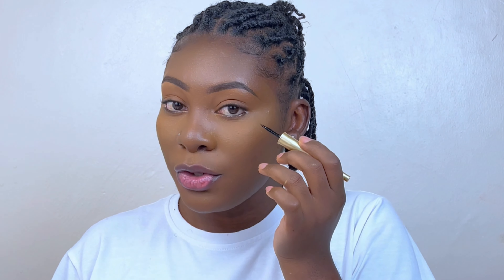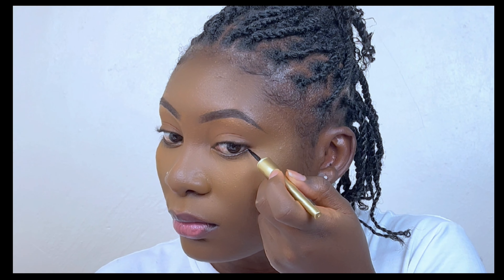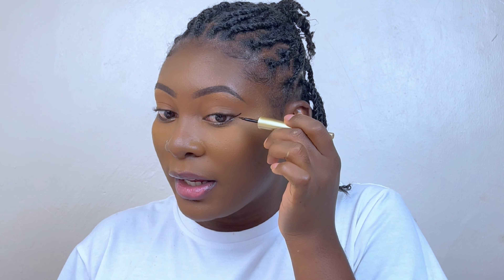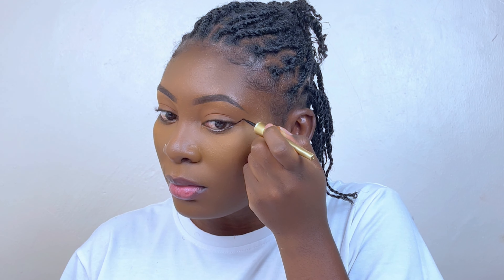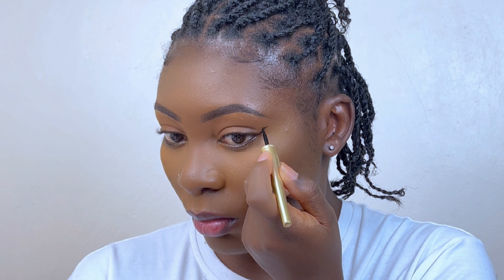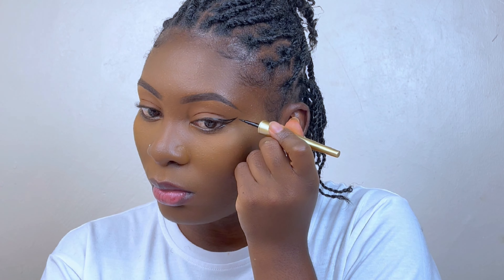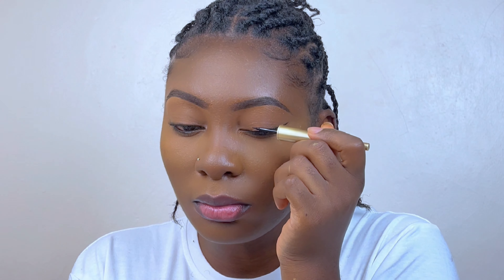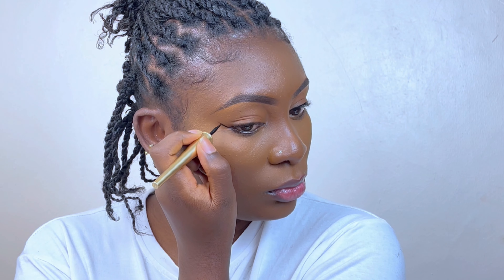EYELINER TUTORIAL FOR BEGINNERS || simple hack || DETAILED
Hey Loves, welcome back to a new video. I have had a few inquiries about this tutorial. I hope you learn something from this eyeliner tutorial, it is very beginner friendly and i tried to be as detailed as i can be. Also if there is any other makeup tutorial you would like me to do please let me know down in the comment section.

Eyeliner easy eyeliner tutorial for beginners
how to do winged eyeliner Makeup 2023